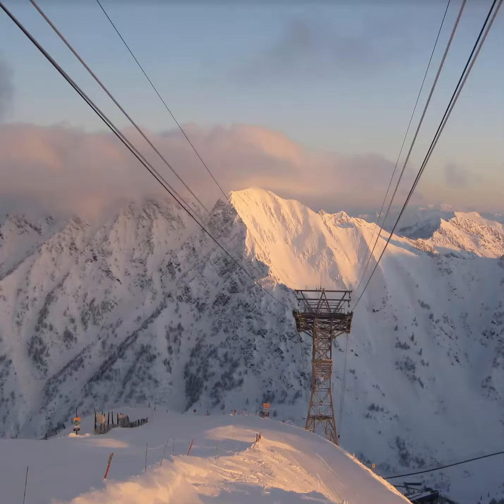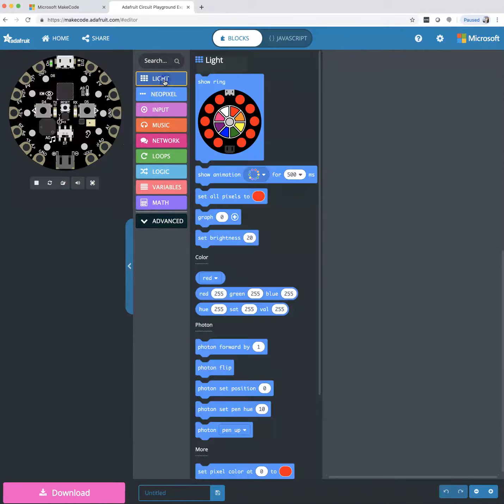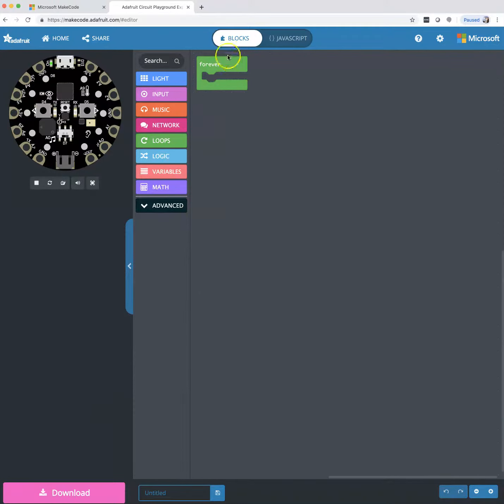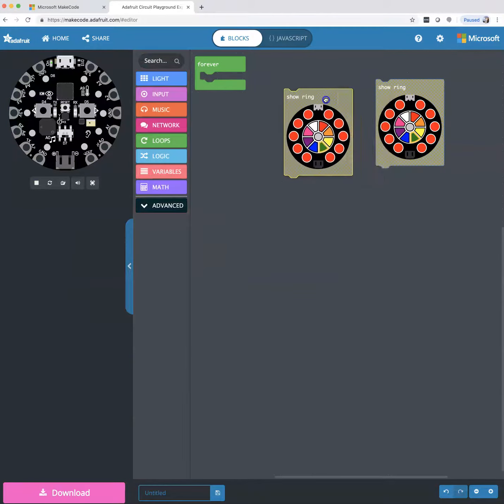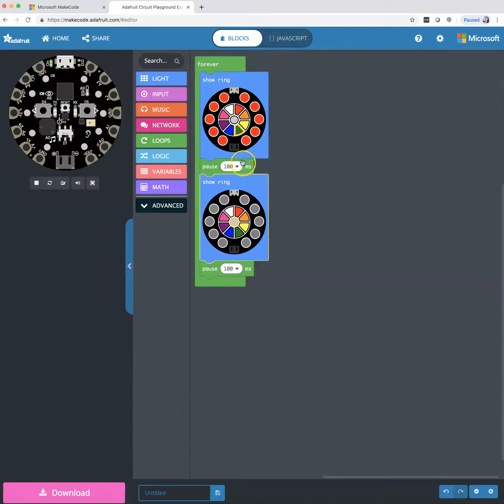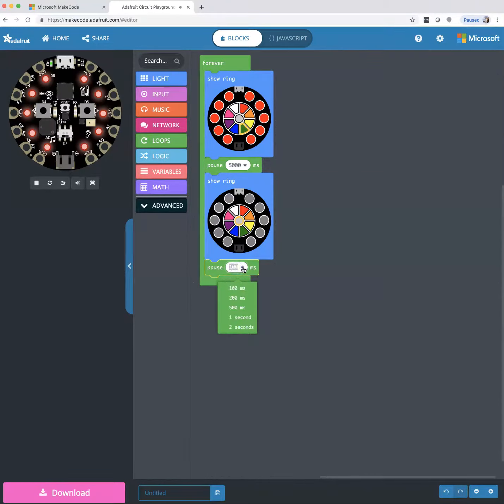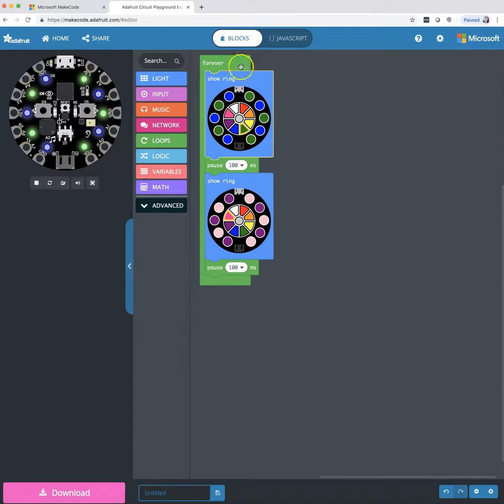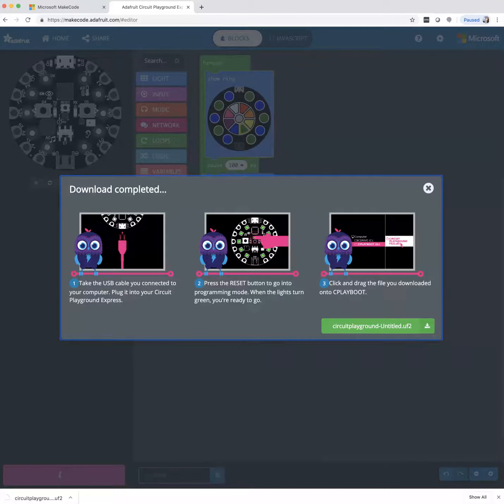Intro to MakeCode and Blink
Chaos Learning Lab, Teacher Education and Leadership, Utah State University